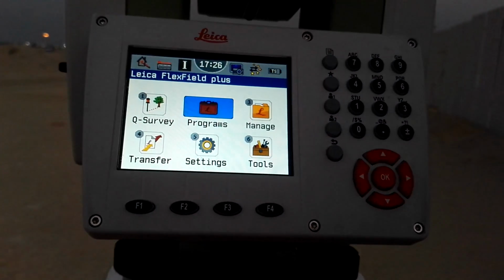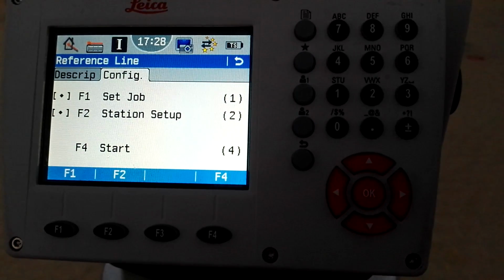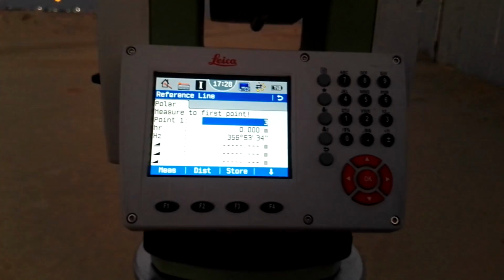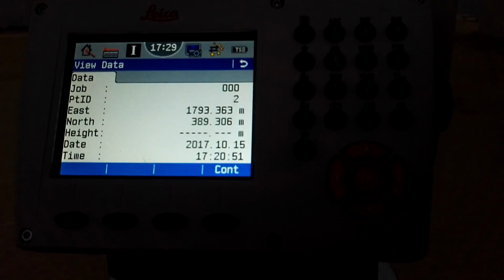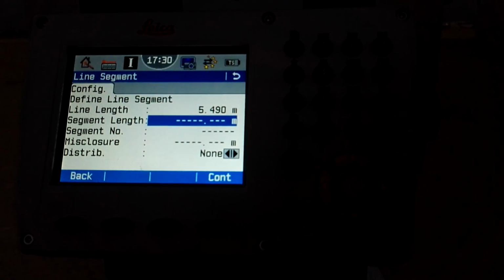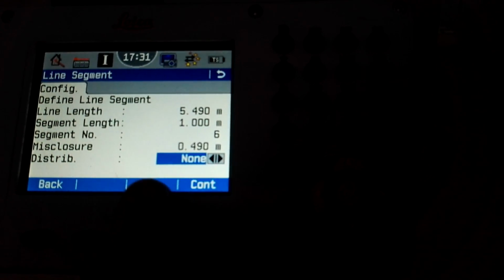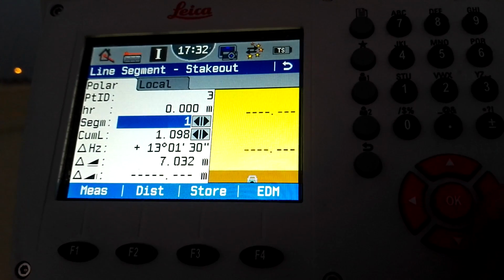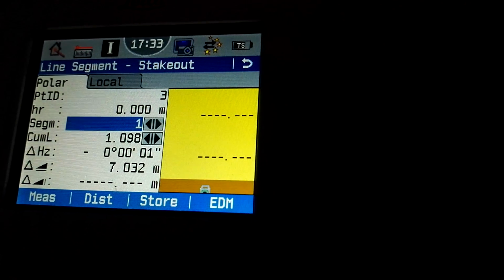How Land Surveyor make a Non, Equal, Segments with Leica Total Station TS09 Plus in English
In this video I explain how to mark segments with Leica Total Station,
for marking of segments we have to go in Program folder then go to 3rd page 1st option Reference Line, in reference line 2nd page have a option of segments. These segments we can mark equally  or what our requirment with Leica Total Station TS09 Plus, so learn complete about segments watch this video complete and if you have any question regarding my this or other videos let me know in comments i will reply with in 24 hours